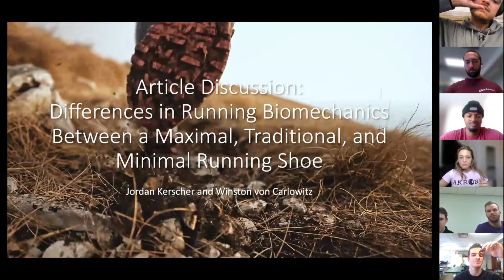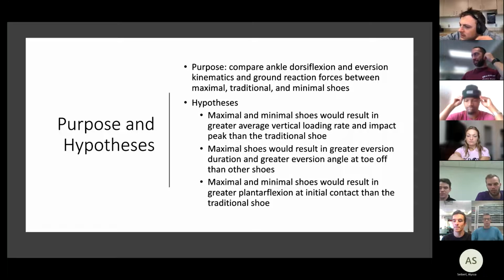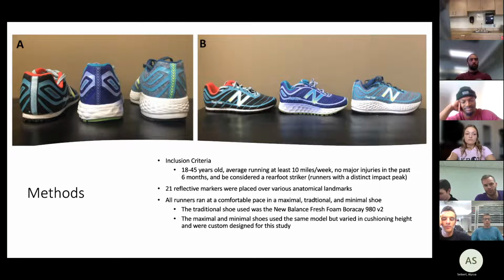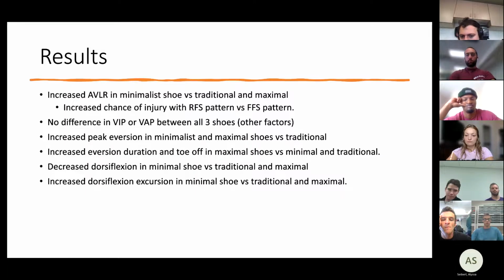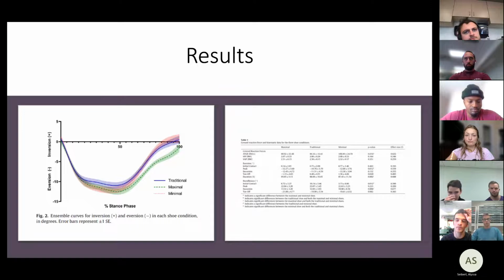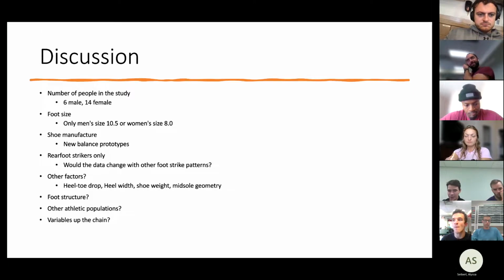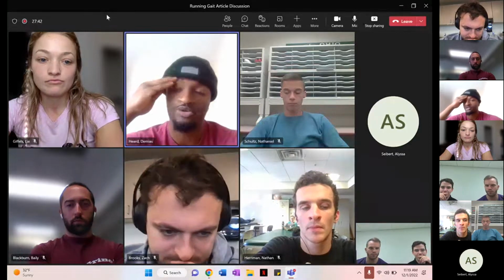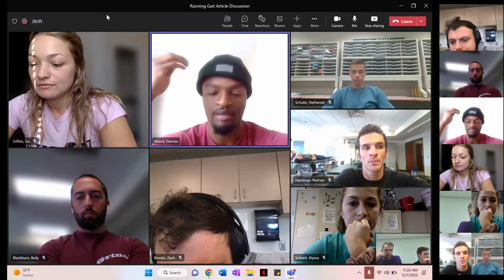Differences in Running Biomechanics Between a Maximal, Traditional, and Minimal Running Shoe